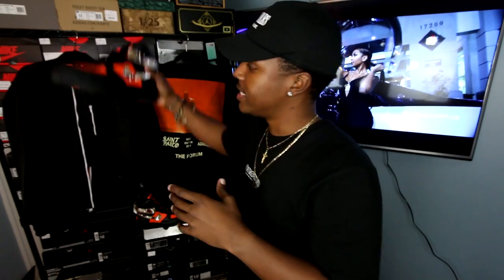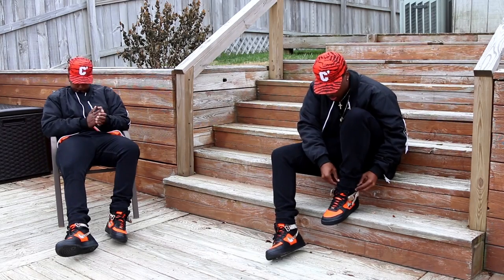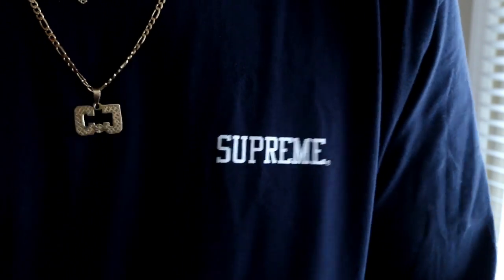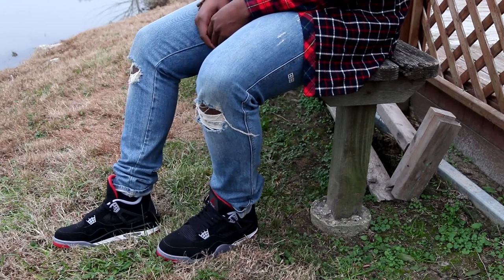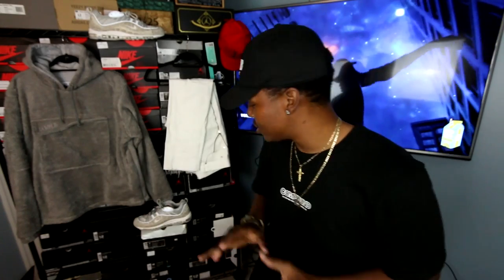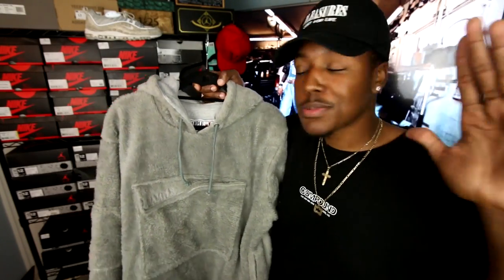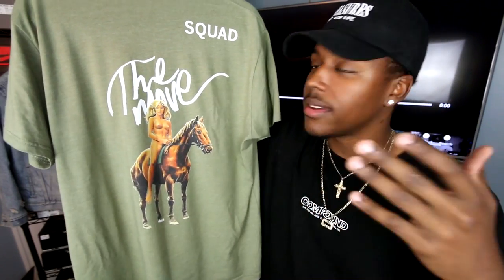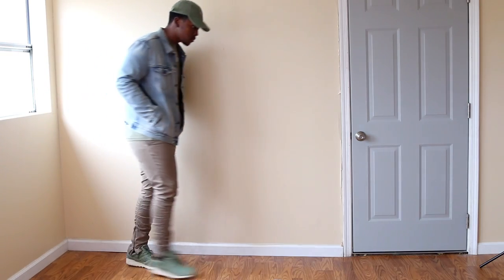5 FALL FITS! THIS WEEKS OUTFIT ROTATION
FIT 5:
HAT: SOLD OUT T_T
FIT 4:
HAT: SOLD OUT
FIT 3:
HAT: SOLD OUT
FIT 2:
HAT: SOLD OUT
FIT 1:

-SONGS-

-ADRESS FOR FAM-MAIL-
BULL1TRC